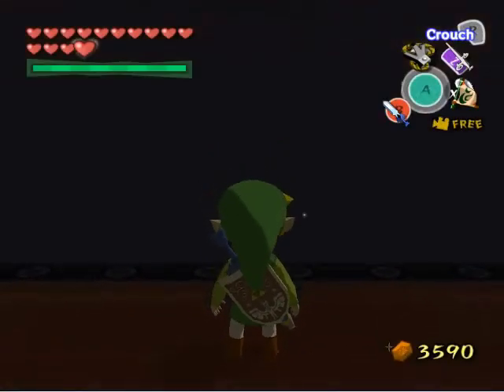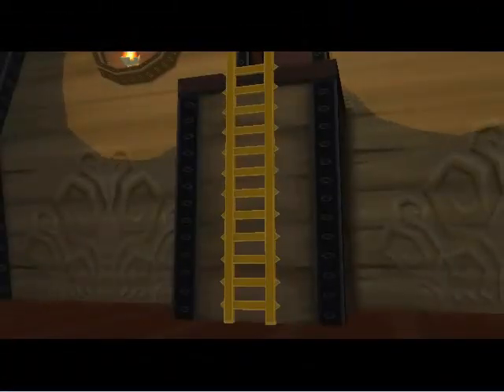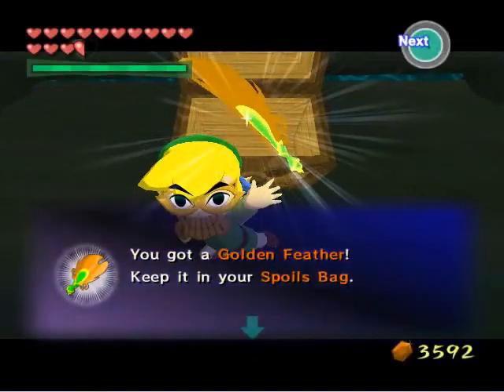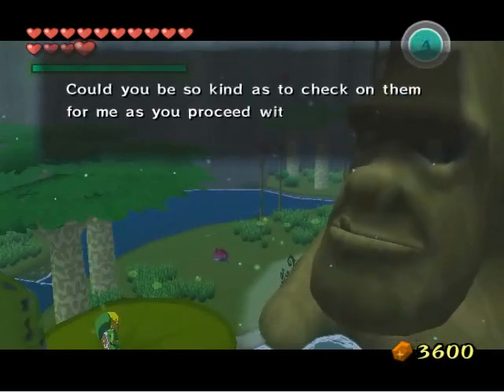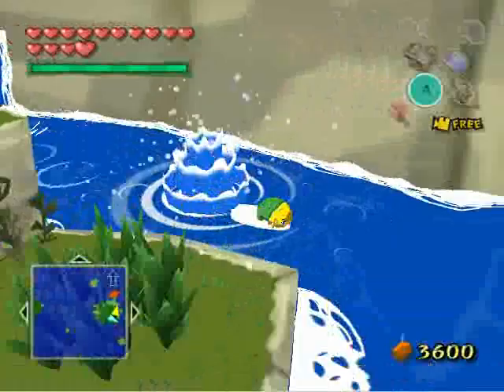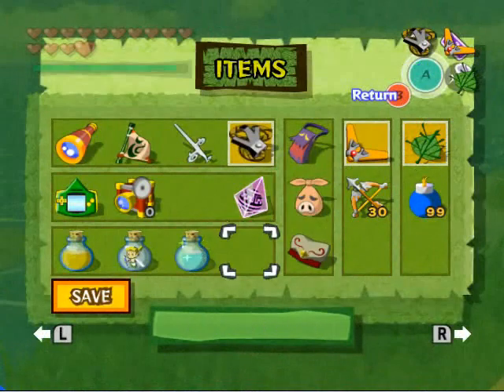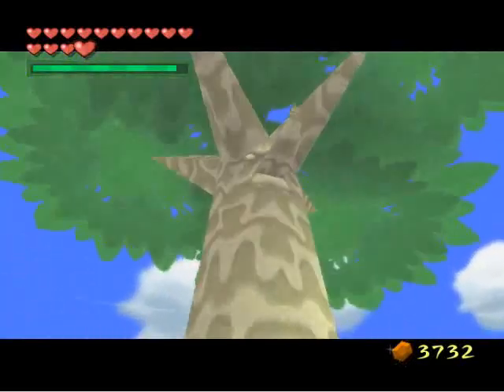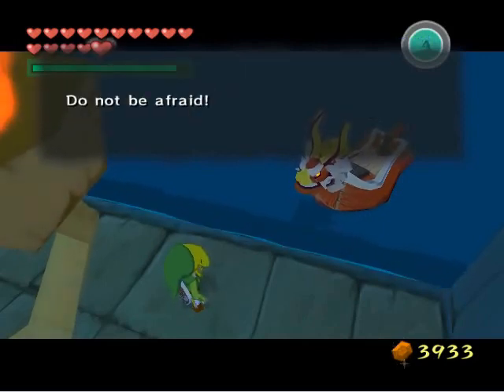Let's Play Legend of Zelda: Wind Waker - Part 41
Doing my part to end world hunger, feeding arrows to Wizrobes and water to withering trees! Up next, giving Ganondorf a mouthful of steel!